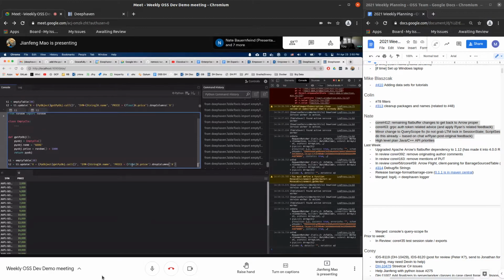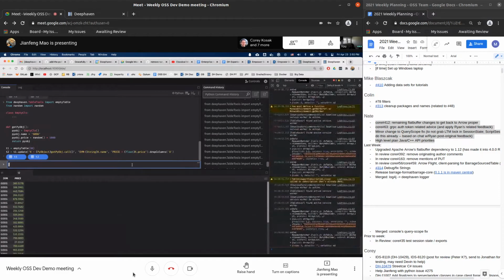Deephaven Developer Demos 2021-04-23 (Weekly Demos)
This week, the developers demo:

- some bug fixes
- creating convenience performance overview query methods
- passing up complex Python objects to Java
 - switching the programming language of the IDE